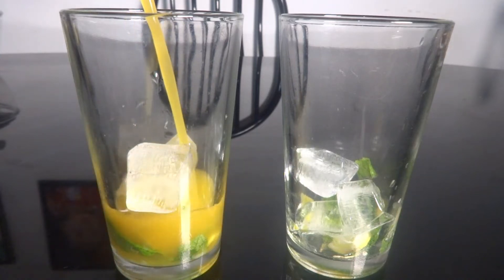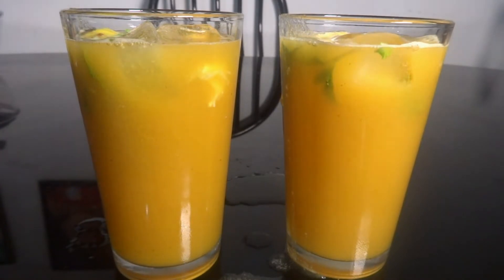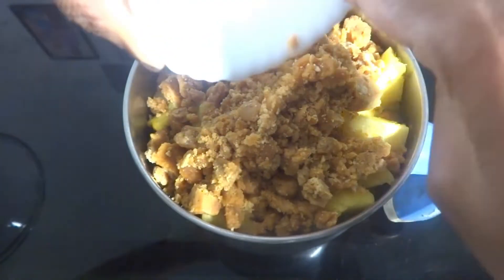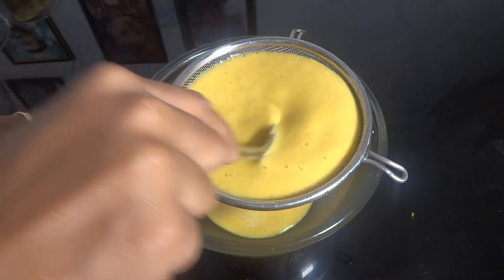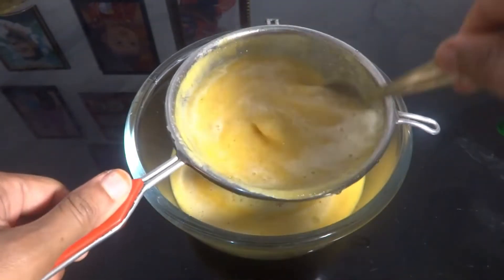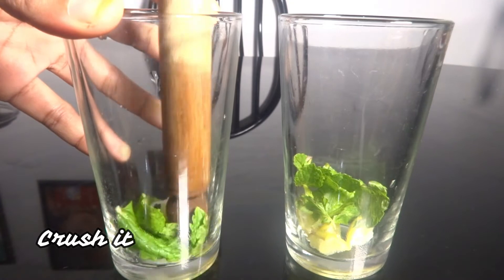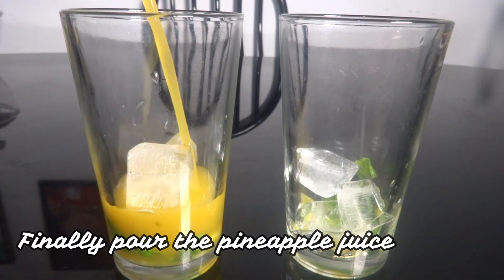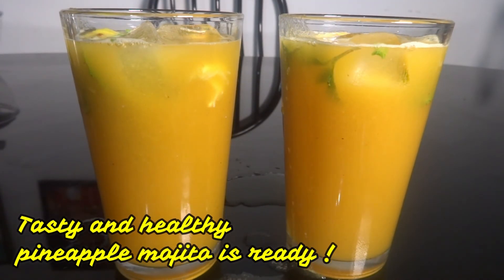Pineapple mojito recipe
Hello friends. Welcome to today's menu with priya. In today's video we are going to see pineapple mojito recipe. We are going to make this in a healthy and tasty way. For this recipe the ingredients are :
* Pineapple
* Powdered jaggery
* Lemon and lemon juice
Do try this recipe at home and enjoy. See you in the next interesting video. Happy cooking !